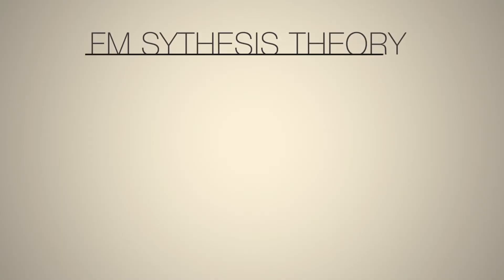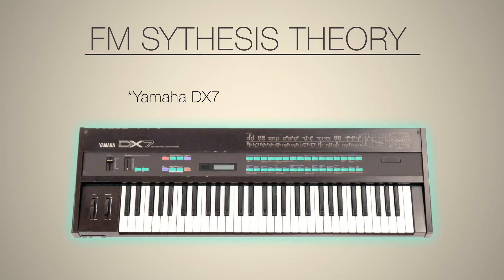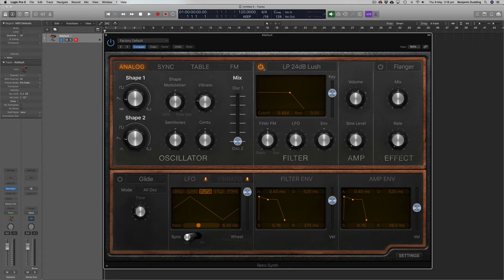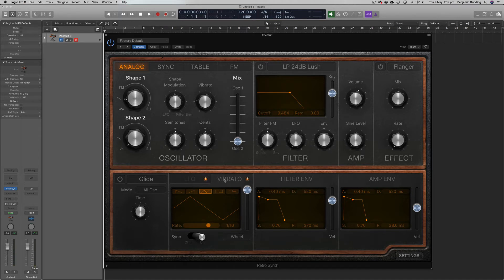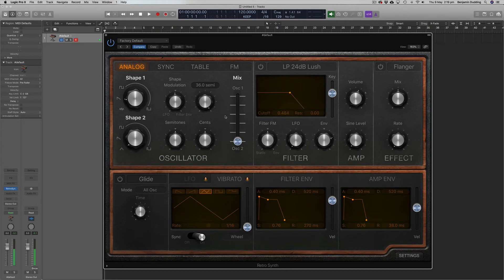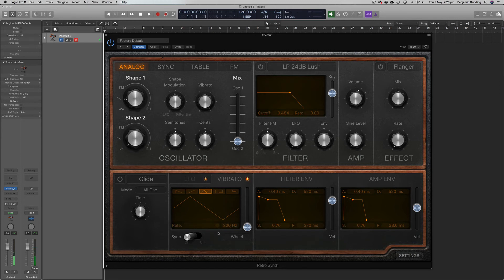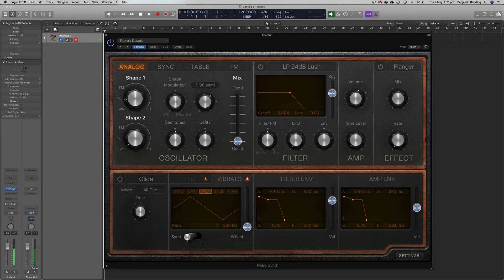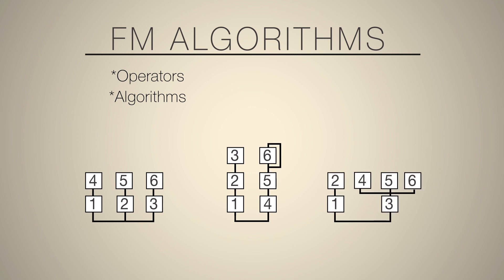23 FM Theory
This is a free lecture from the udemy course: 'SYNTHESIS 101: LOGIC RETRO SYNTH'.
In this video I demonstrate "FM synthesis theory" through the use of animation and audio.
FM (Frequency Modulation) synthesis is a popular type of synthesis used in many software instruments such as FM8 and Dexed.
The first commercially available FM Synth was the classic Yamaha DX7.

If you want to check out more lectures please sign up for the course: